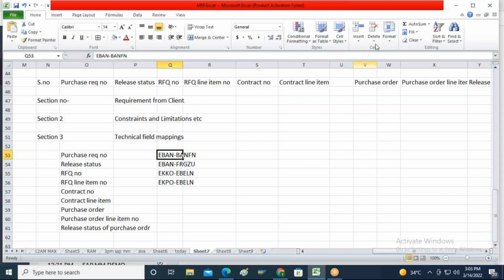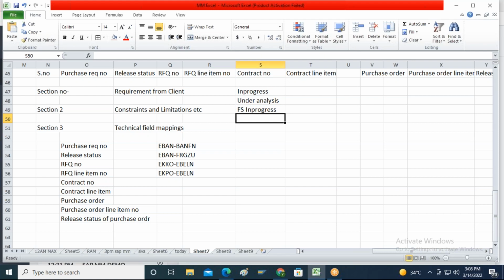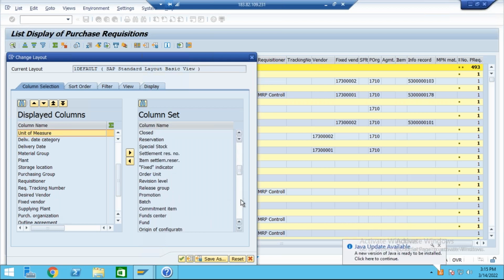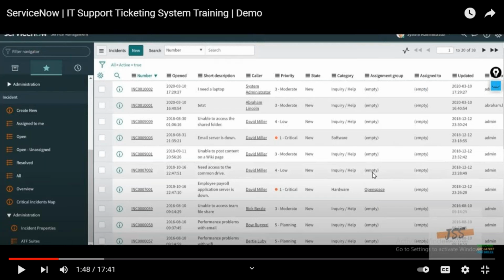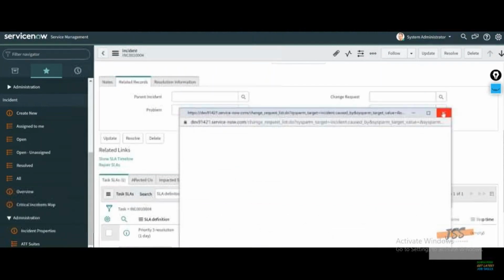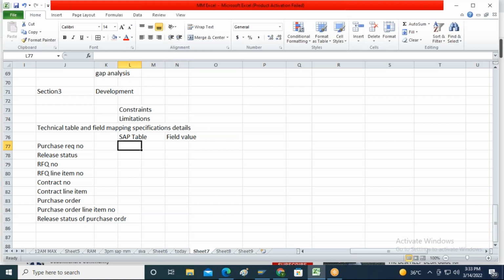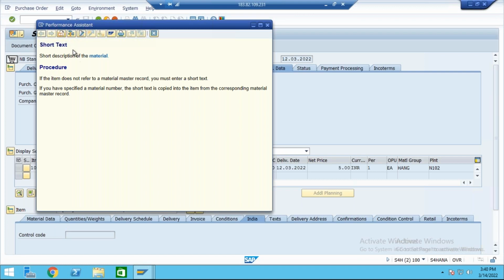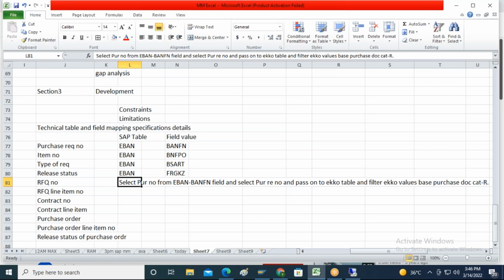Implementation projects Part 5